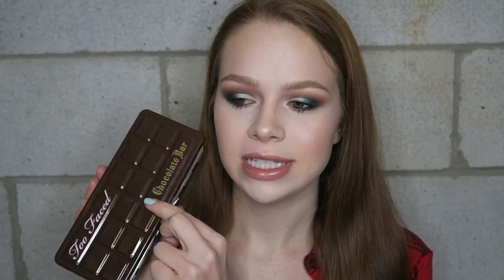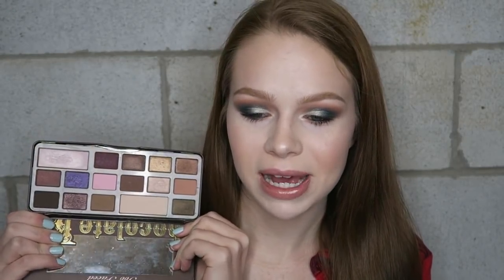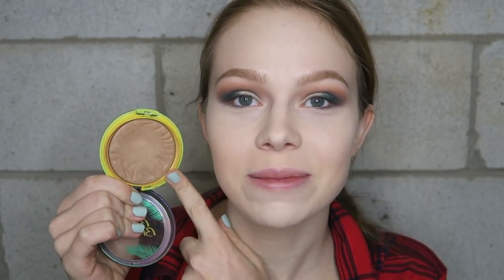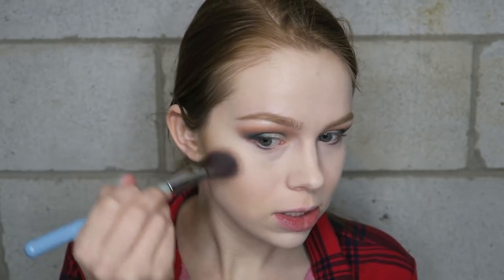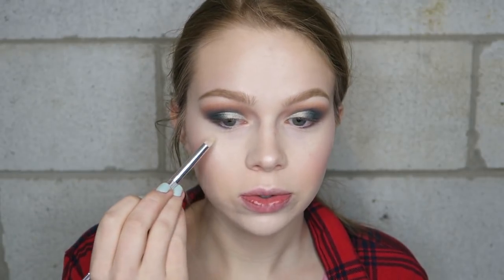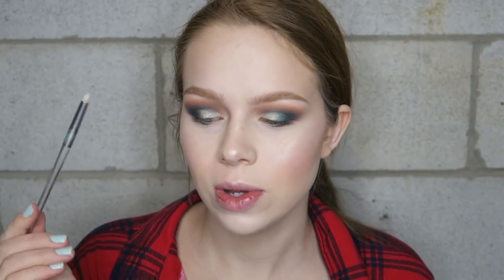Full Face of Makeup Kathleenlights Made Me Buy + Mini Giveaway (CLOSED)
P R O D U C T S
Morphe x Kathleenlights Palette
Touch in Sol No Poreblem Primer
Becca First Light Priming Filter
Flower Beauty Light Illusion Founation L1
Flower Beauty Sponge
Tarte Shape Tape in Fair
RCMA No Color Powder
Physicians Formula Butter Bronzer
Wetnwild Megaglow Highlighting Palette

1. Must be in US
2. Must be 18 or older or have parental permission.
Good luck!! Winner will be contacted May 1st!

I'm twenty.

Canon G7X

Upload schedule?

amy.lovesmakeup

amyylovesmakeup